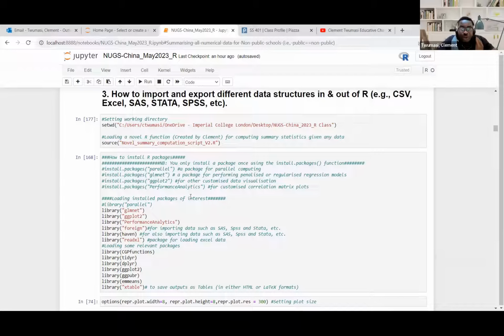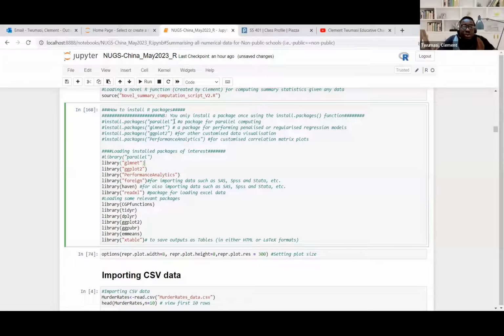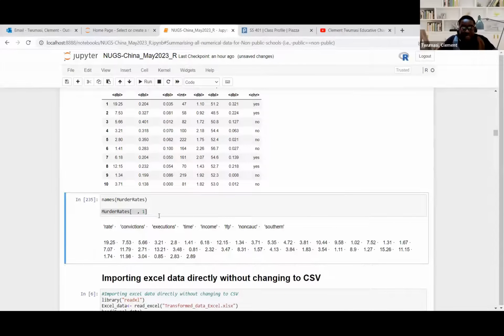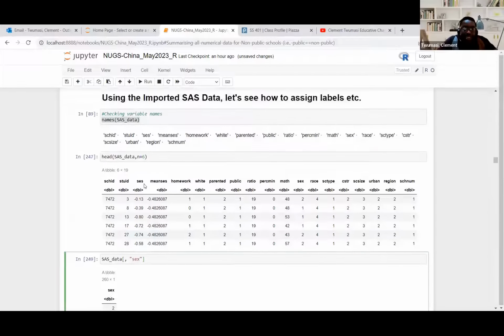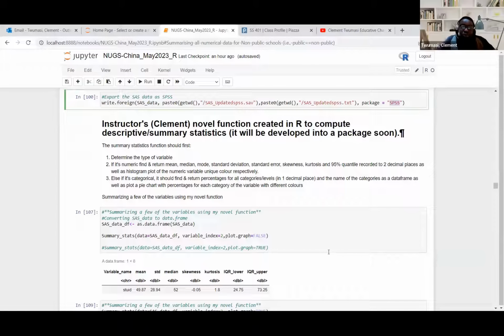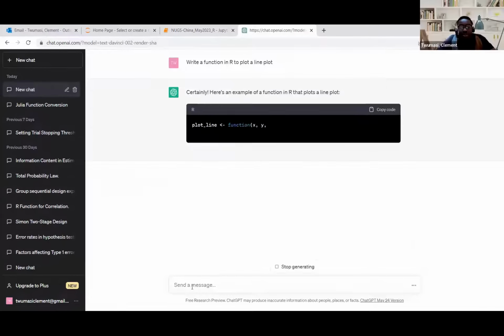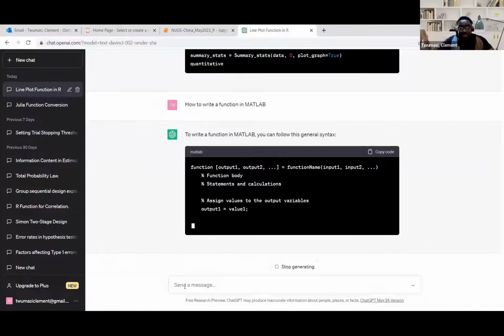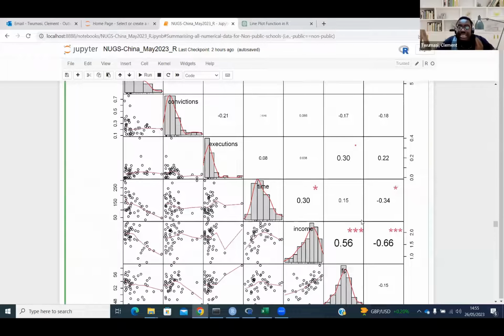Must-watch: Insightful R-programming Skill-Up MasterClass 2023-- ChatGPT with R (Part 3 of 4)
This is Part 3 of 4 videos from an insightful R-programming Skill-Up MasterClass organised by the National Union of Ghana Students in China (NUGS-China) for the year 2023. This third section presents a good summary on R programming, statistical analysis and the use of ChatGPT with R & other programming software.